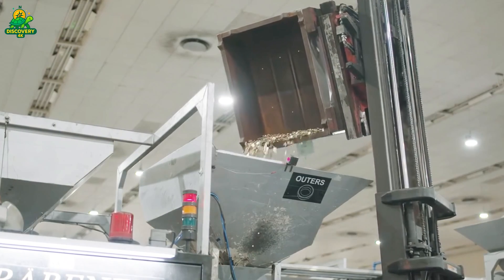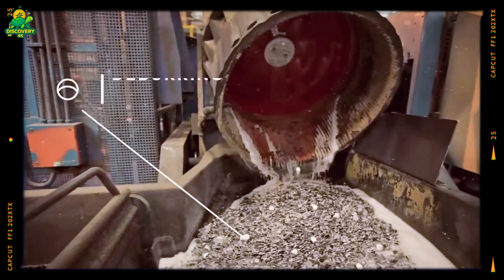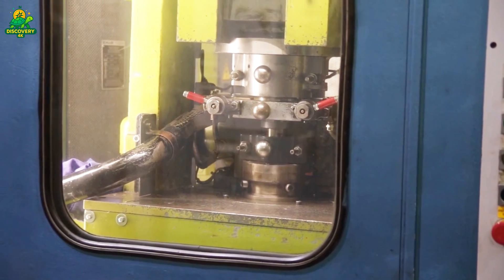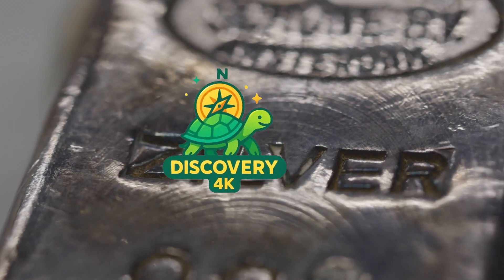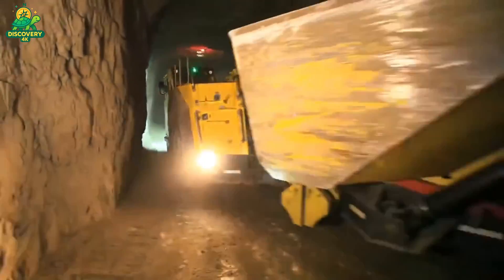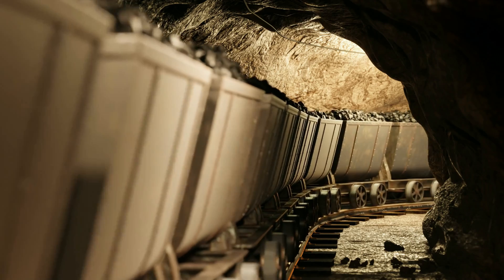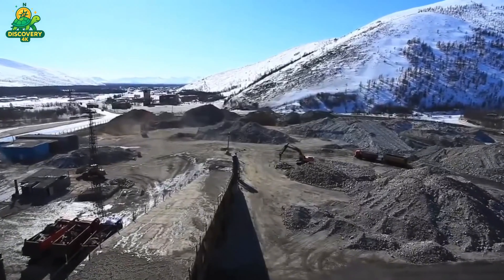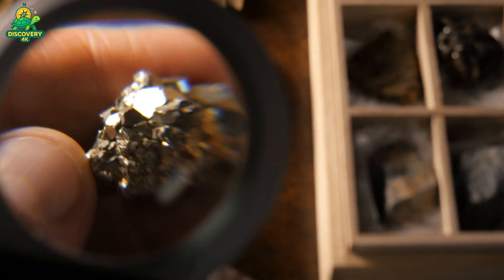The Super Giant Coins Mint | Millions of Coins Are Crafted in a Mind-Blowing Process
From blank metal to shiny currency — have you ever wondered how millions of coins are crafted in a mind-blowing process?

In this video, we take you inside The Super Giant Coins Mint, where plain metal blanks are heated, pressed, stamped, and polished — transforming into the coins that power economies and are used by millions of people around the world every single day.